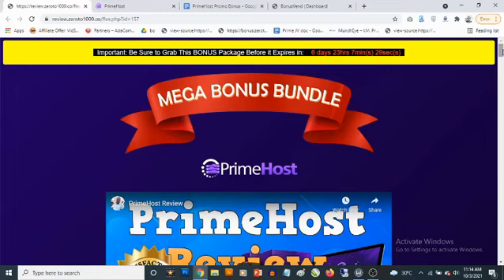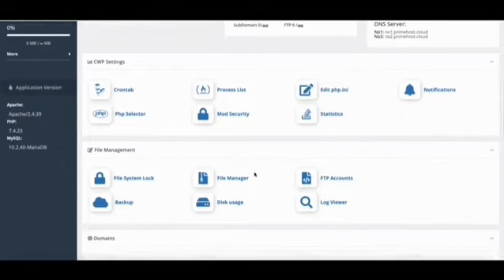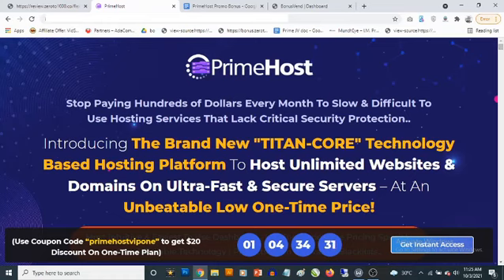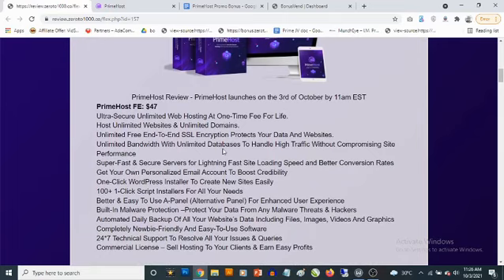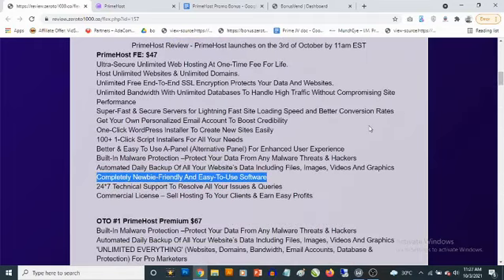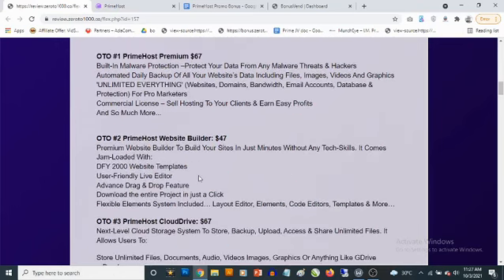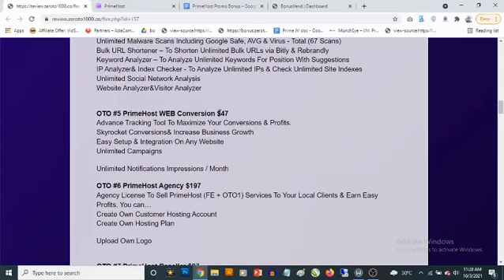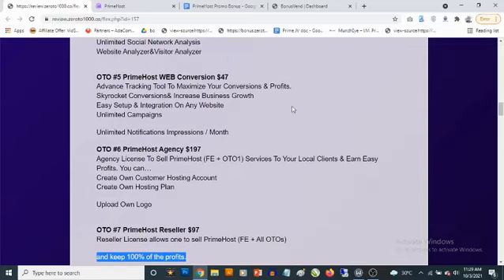PrimeHost Review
PrimeHost Review - PrimeHost gives ultra-secure unlimited web hosting at one-time fee for lifehost unlimited websites and unlimited domains.. PrimeHost also delivers unlimited free end-to-end SSL encryption to protect your data and websites as explained in my primehost review.

Discover primehost, primehost review, primehost demo, primehost bonuses, how to buy primehost, how to use primehost and how to get primehost in this primehost review.